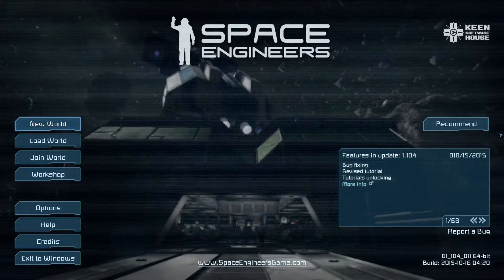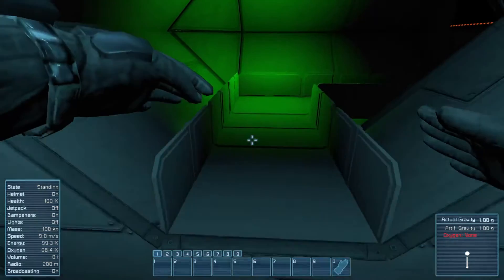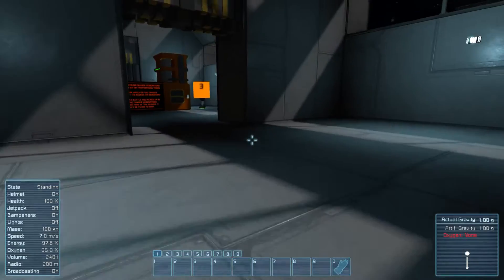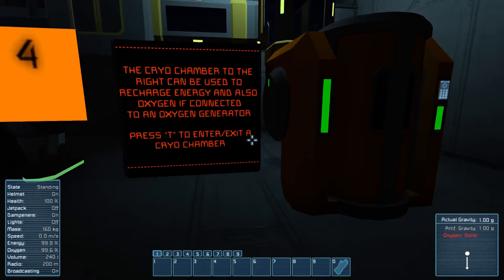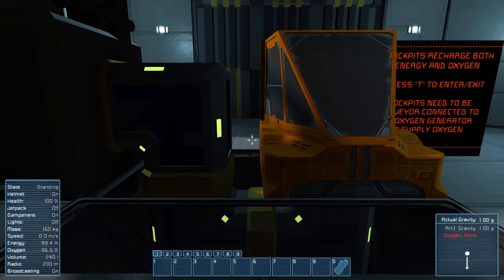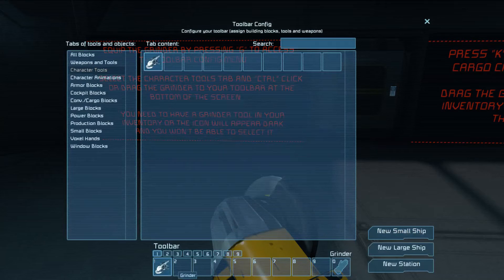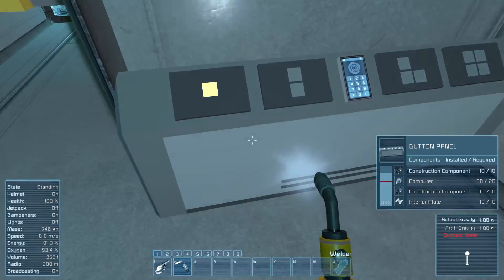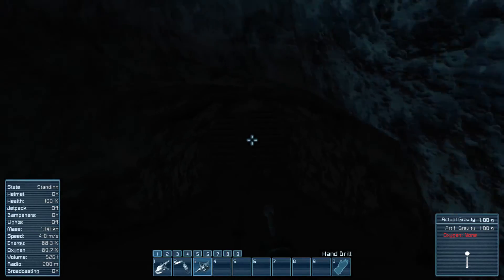Space Engineers Basic Tutorial 01 - Movement, Life Support and Tools